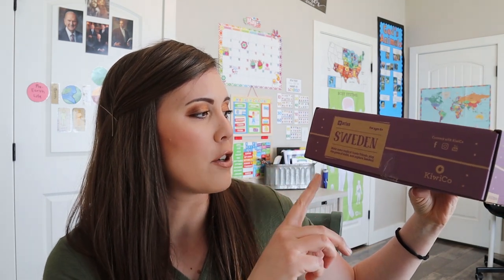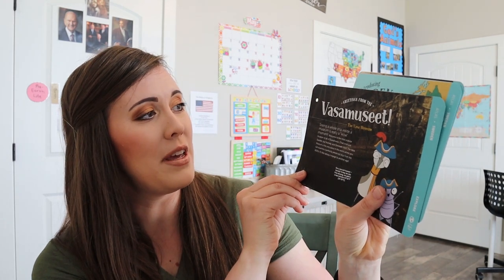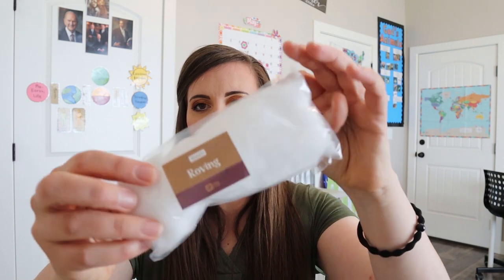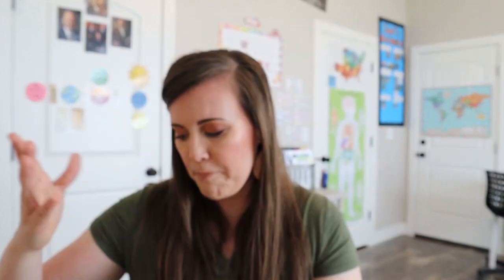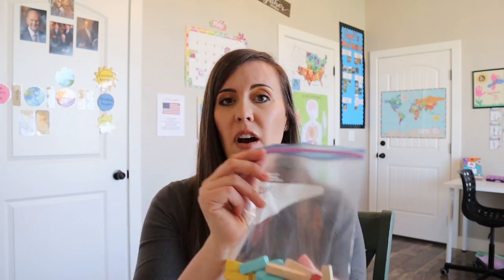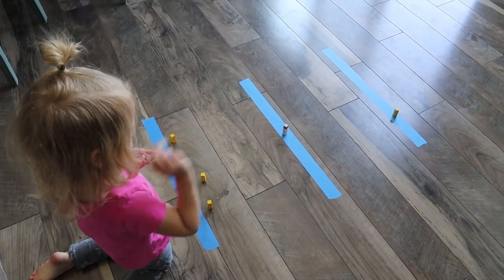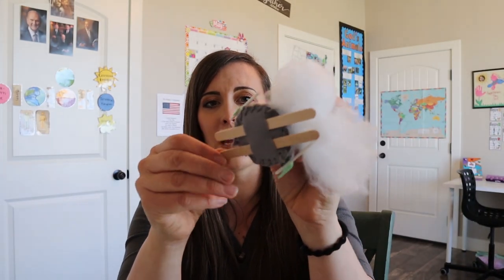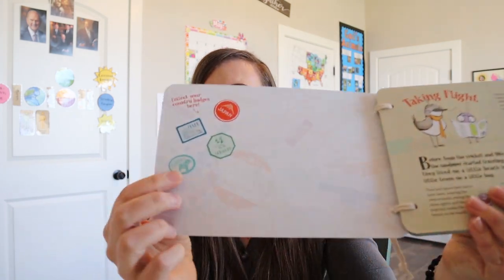Atlas Crate Unboxing May 2020 - Sweden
Hi friends, today I am sharing an unboxing of the May 2020 Atlas Crate from Kiwico. This is my first experience with the Atlas Crate and I was really impressed with it. The Atlas Crate is for 6-11 year olds and focuses on geography and culture. This crate is great to work individually or as a group. These boxes encourage kids to be creative, teach them how to read and follow instructions, and provide a little break for a busy homeschooling mom.